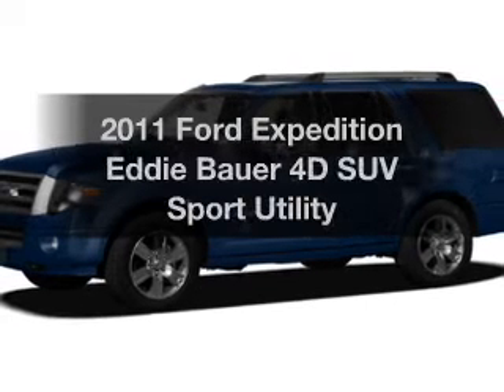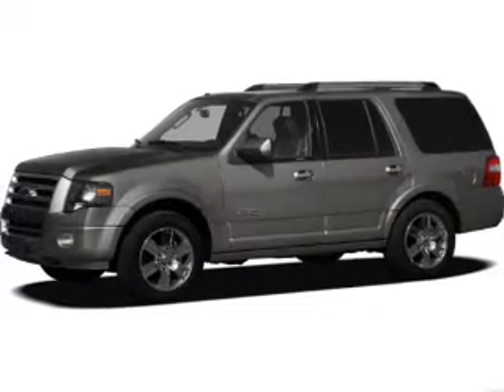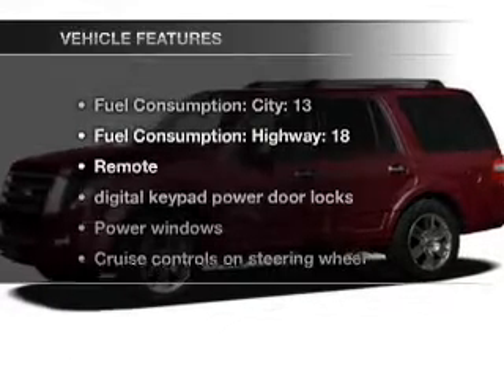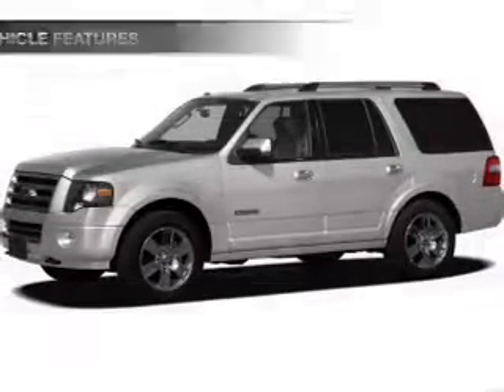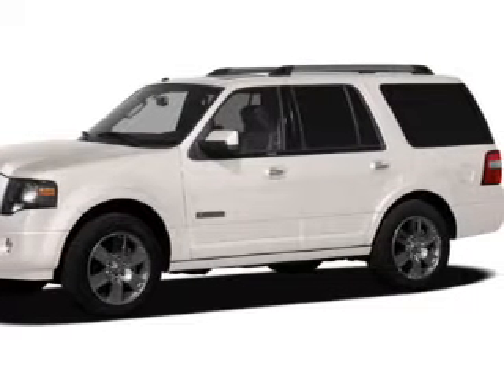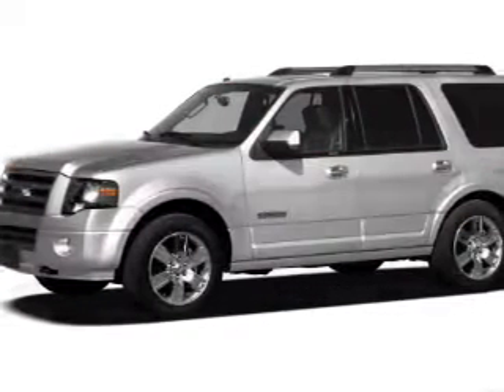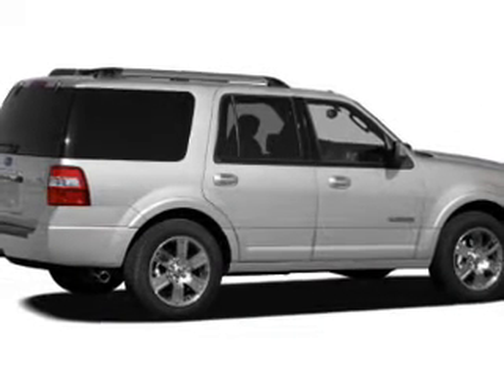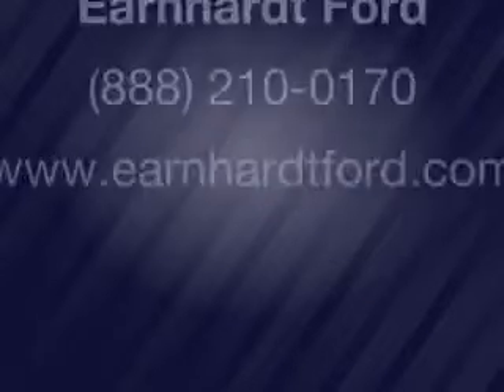2011 Ford Expedition - Chandler AZ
Year: 2011
Make: Ford
Model: Expedition
Trim: Eddie Bauer 4D SUV Sport Utility
Engine: 5.4 liter V-8
Transmission: 6-Speed Automatic
Color: White Platinum Clearcoat Metallic
Mileage: 1
Address:
7300 West Orchid Lane